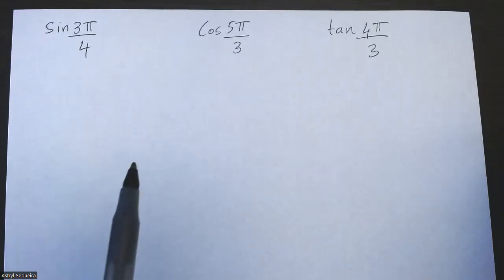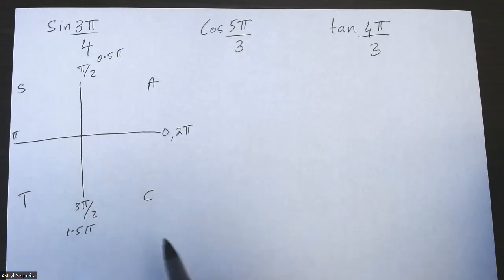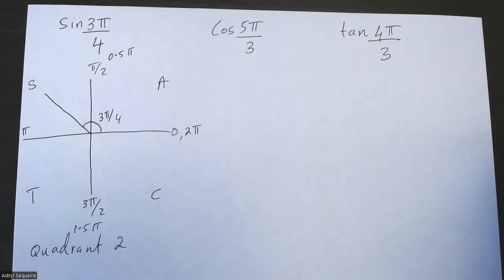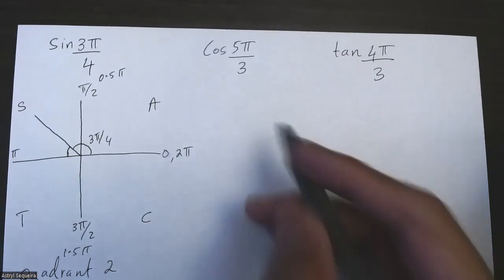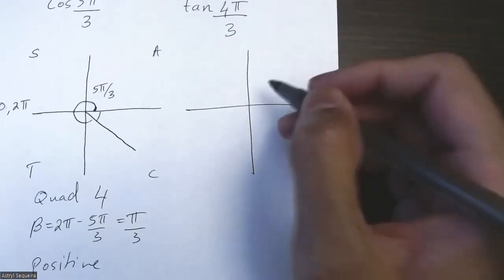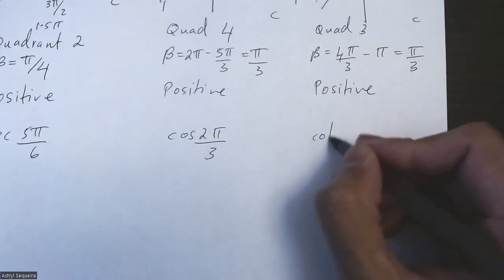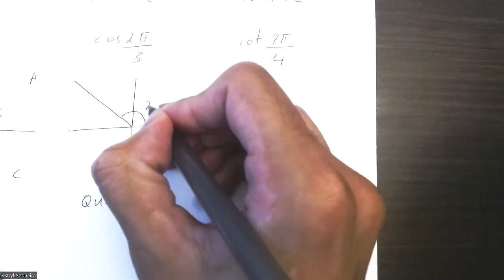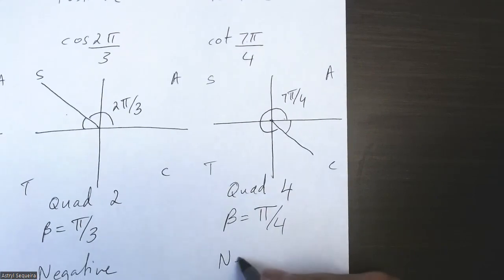Grade 12 Advanced Functions - Quadrant, Acute angle and sign of ratio (ch 6.2)